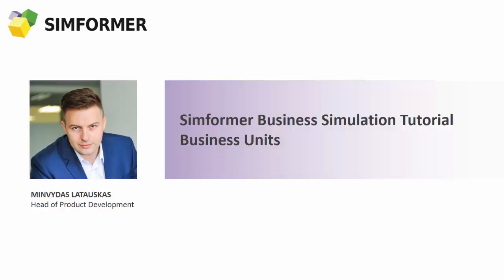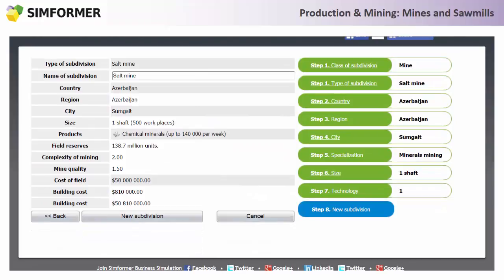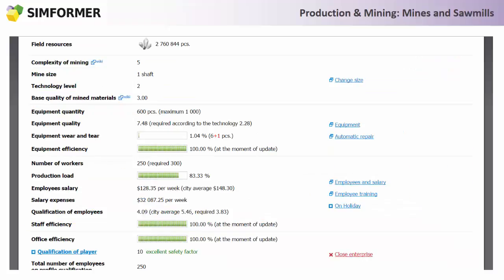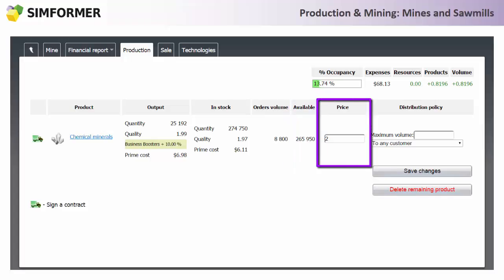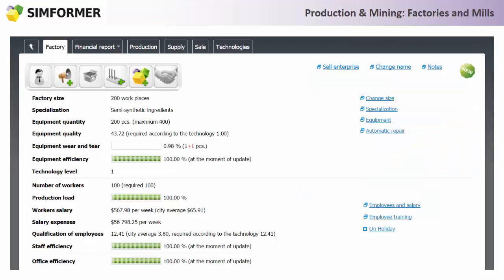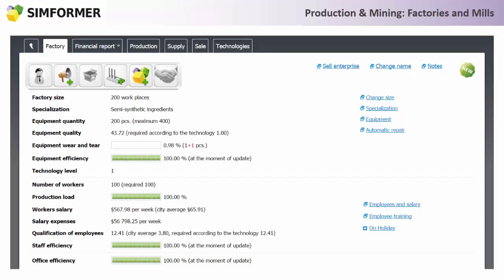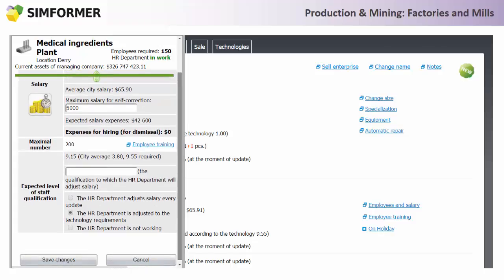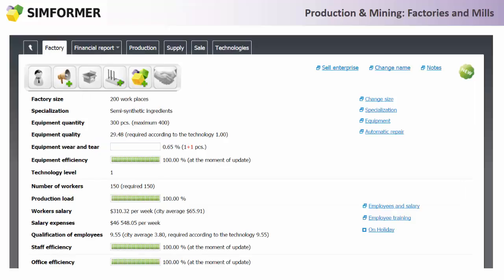Simformer Business Simulation: Mining and production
Review key features and capabilities of the Simformer Business Simulation. А powerful tool for corporate training and education of students . Economics, management , entrepreneurship